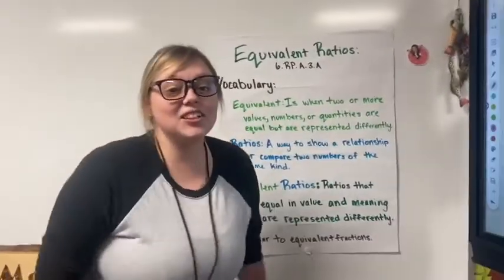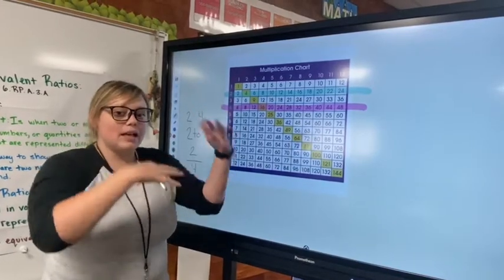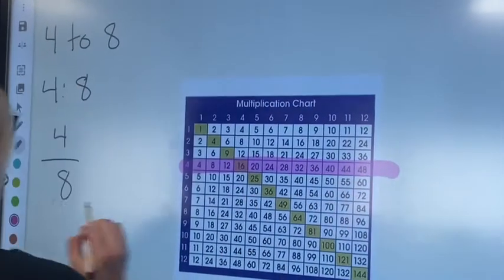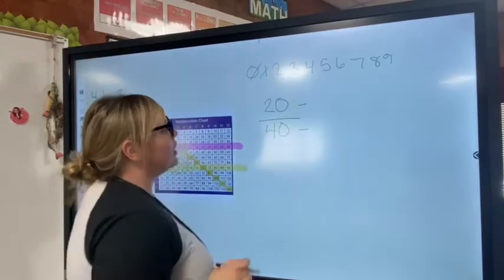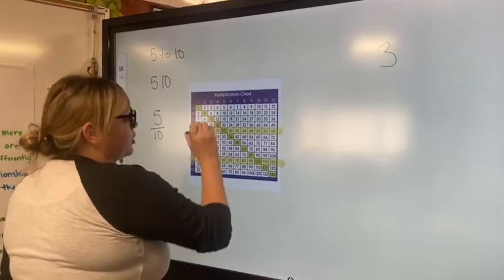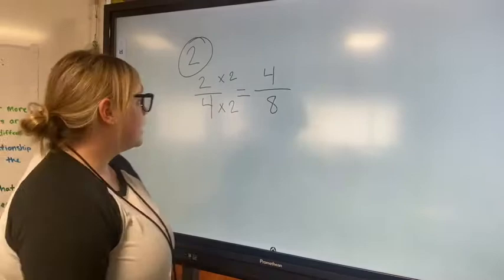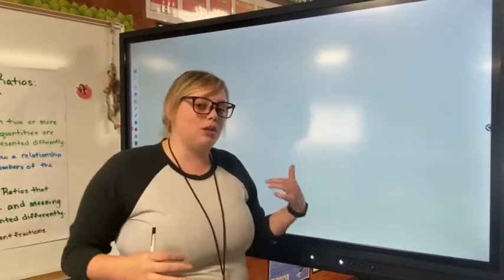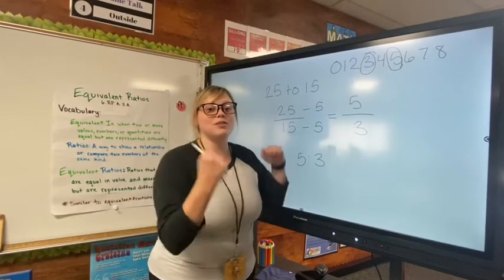Equivalent Ratios Lesson